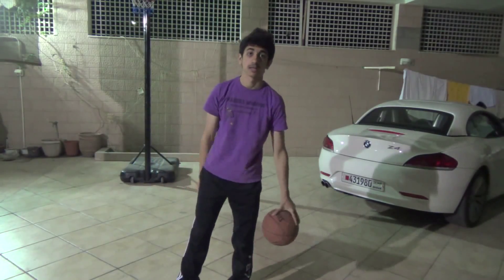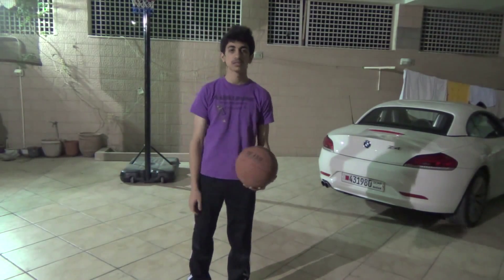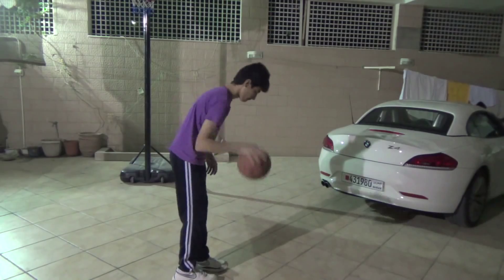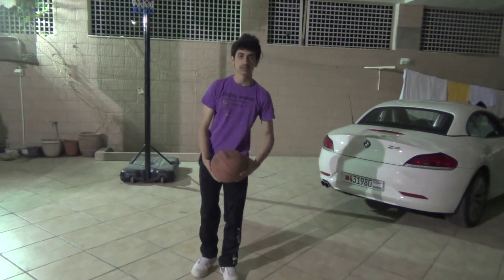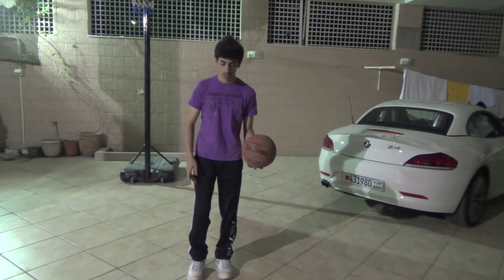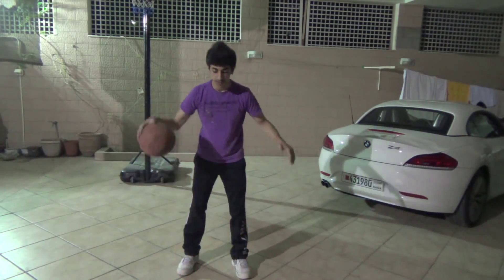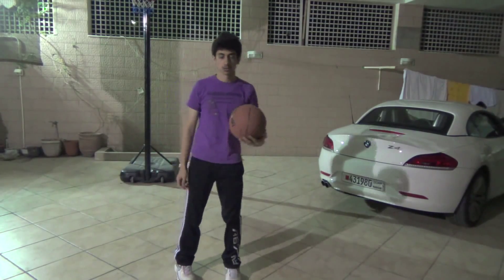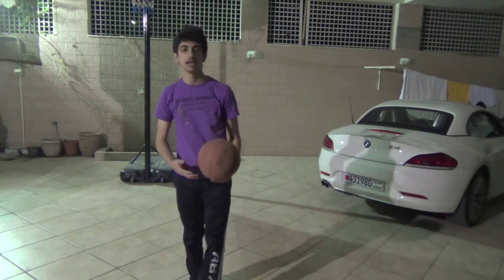The Professor Tutorial: Time Lapse Ankle break ! (1080p) HD